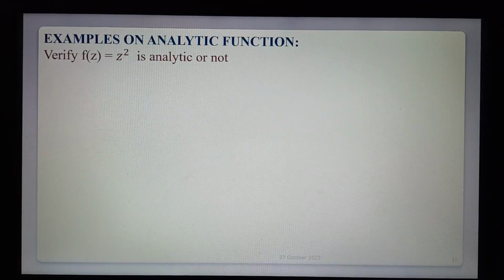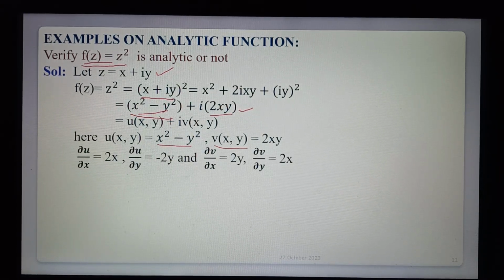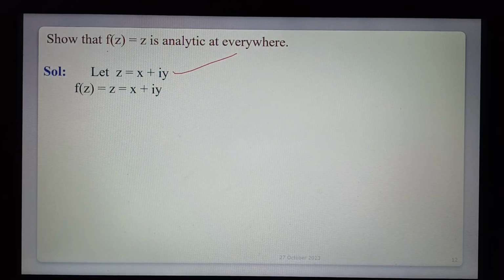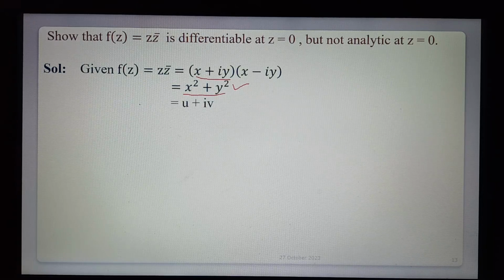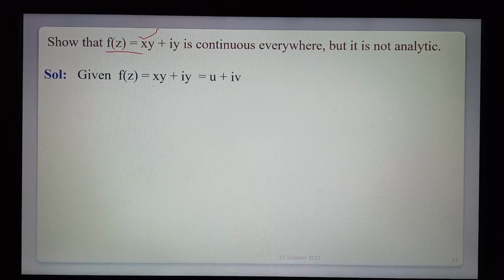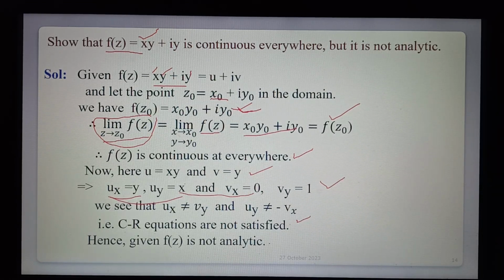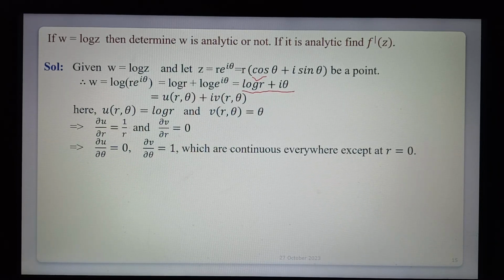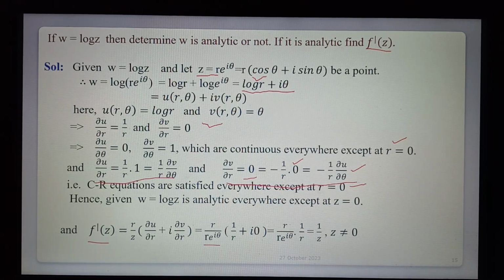Complex variable Differentiations- Analytic function - Problems II Yuvaraju Namala II AR new world